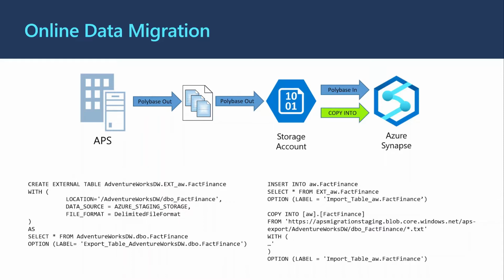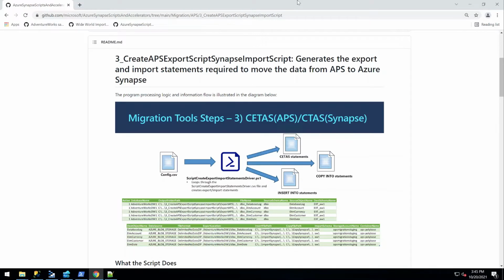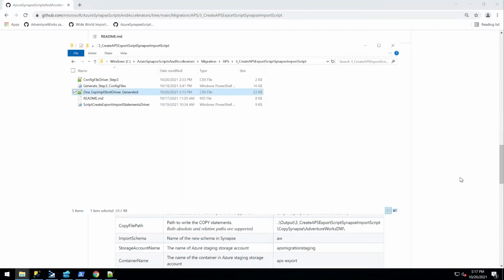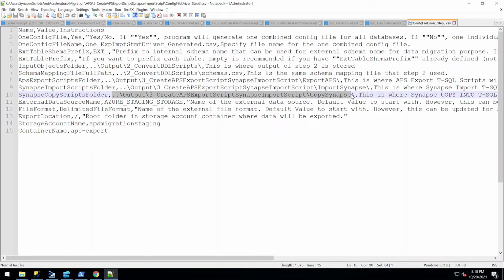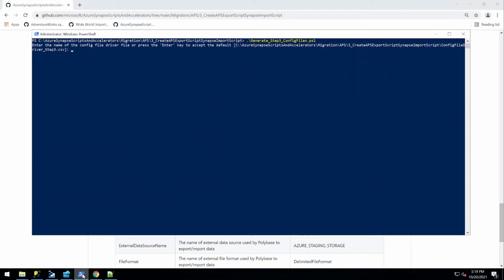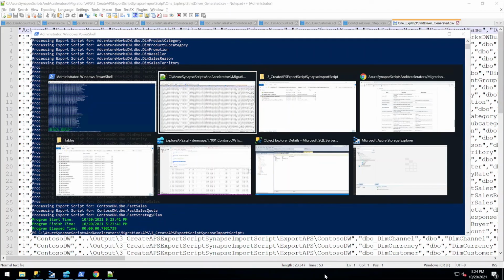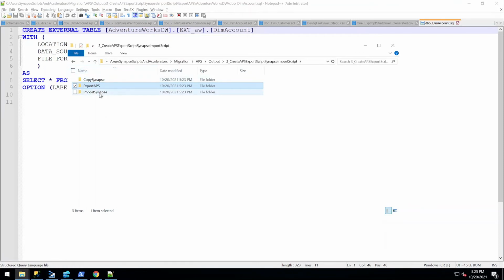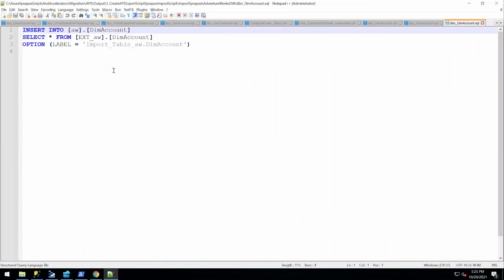APS to Azure Synapse Migration - 3.CreateAPSExportScriptSynapseImportScript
Module 3 - Create APS Export / Synapse Import Scripts
These videos are provided for data warehouse migration practitioners who would like to use APS to Azure Synapse Migration toolkit published at Github: